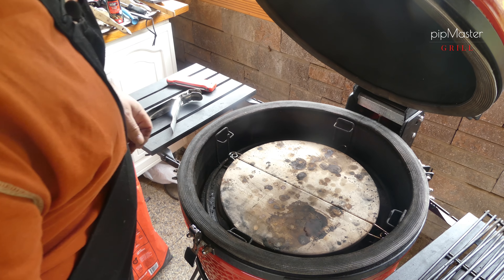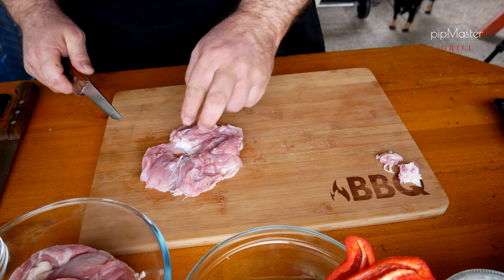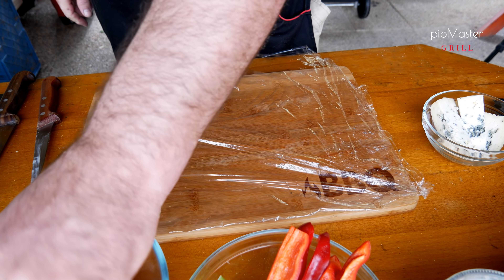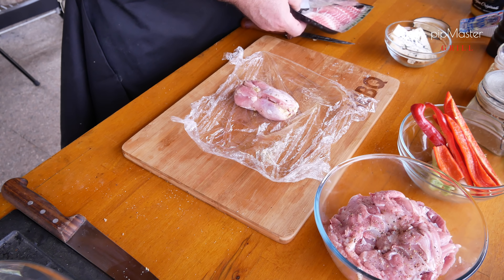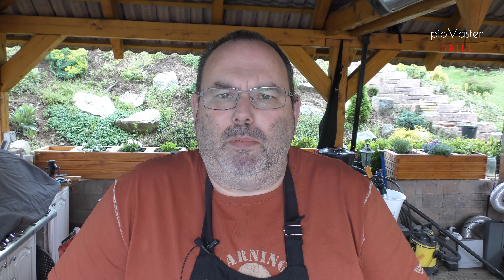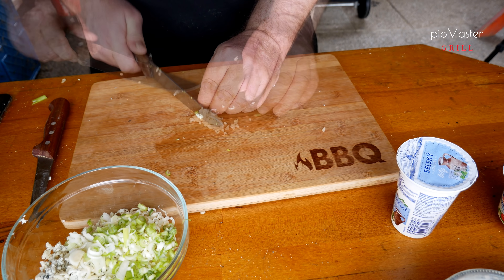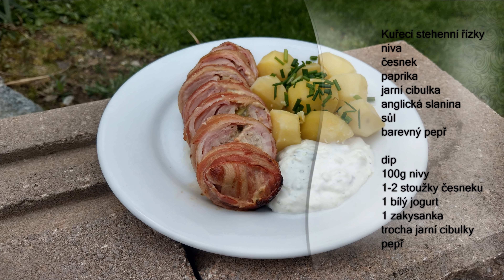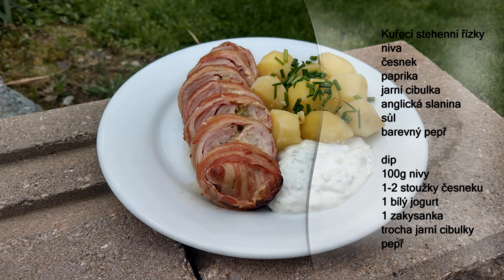#152 grilované kuřecí závitky s nivou a česnekem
více informací a recept zde v boxu

▼ Otevři zde pro více informací ▼

grilované kuřecí závitky s nivou a česnekem

Kuřecí stehenní řízky
niva
česnek
paprika
jarní cibulka
anglická slanina
sůl
barevný pepř

dip
100g nivy
1-2 stoužky česneku
1 bílý jogurt
1 zakysanka
trocha jarní cibulky
pepř

grilovat nepřímou metodou 180-200°C do 72-75°C v mase